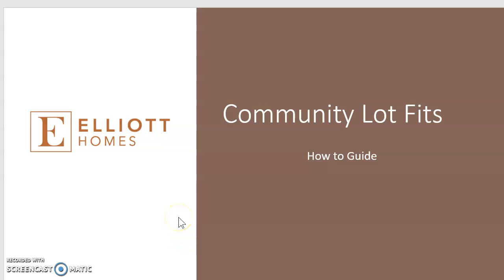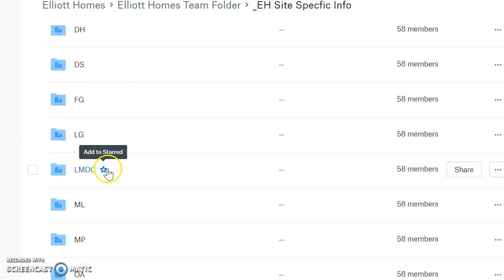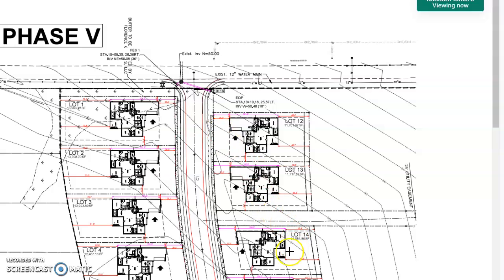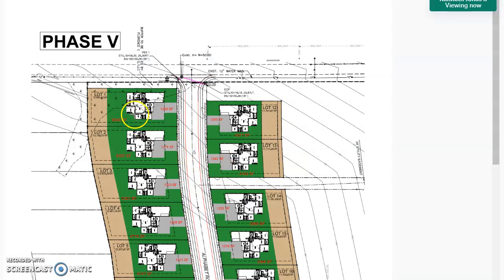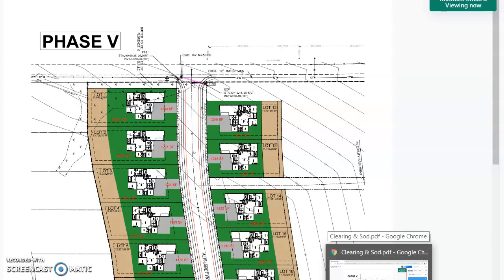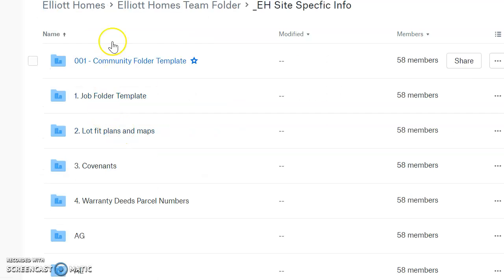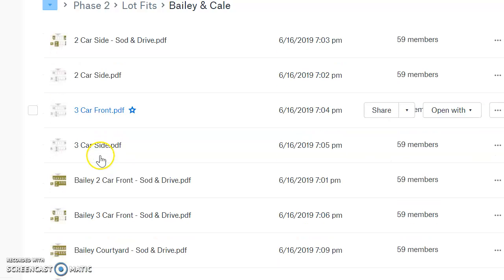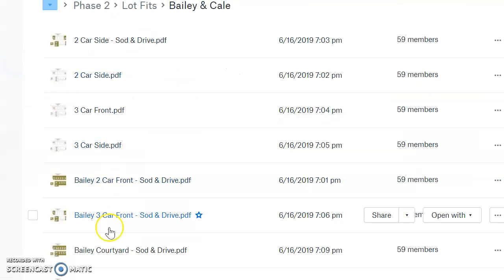Community Lot Fit - How To Guide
How to and why video for lot fits